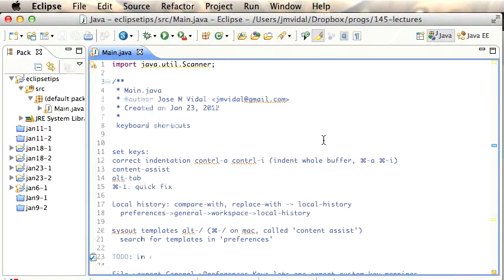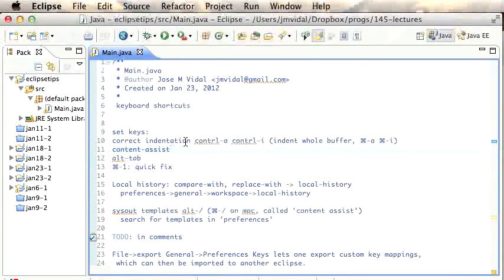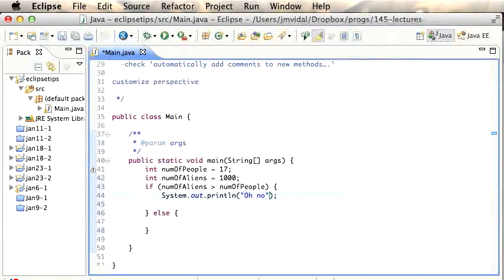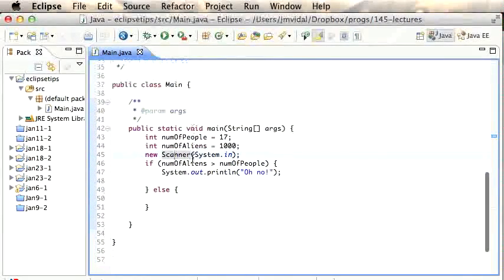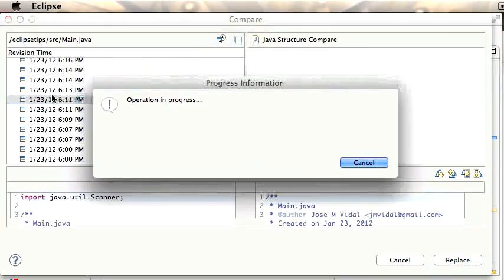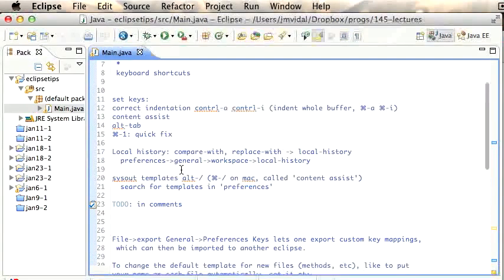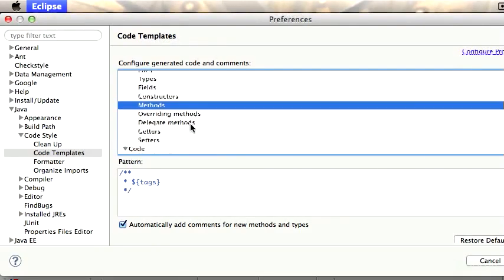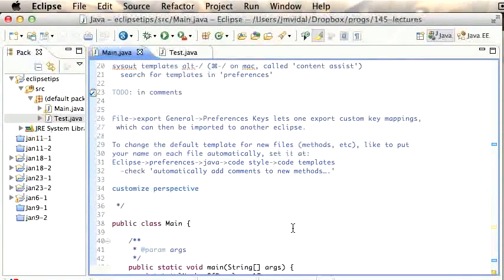Eclipse Lecture 005 | Eclipse Tips and Tricks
previous lectures

Java  programming

01 computer and machine

02 Eclipse